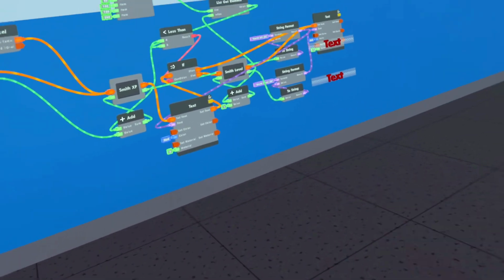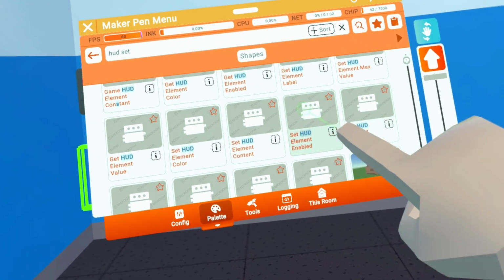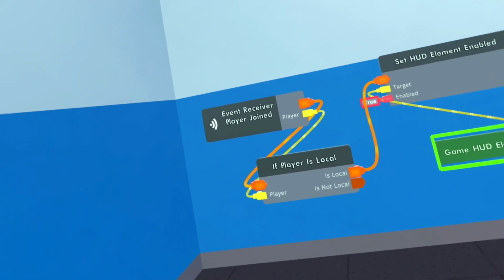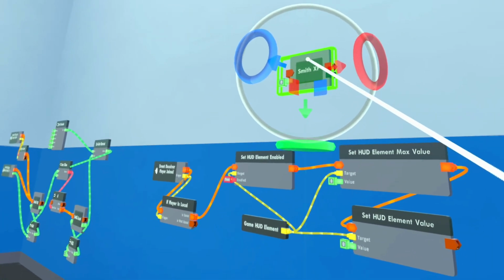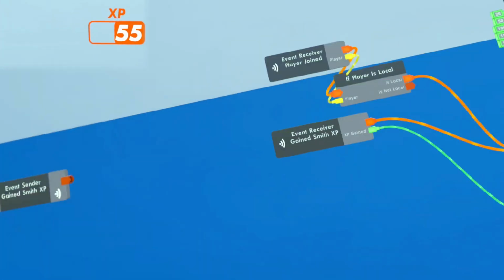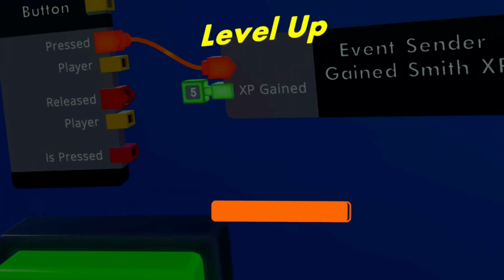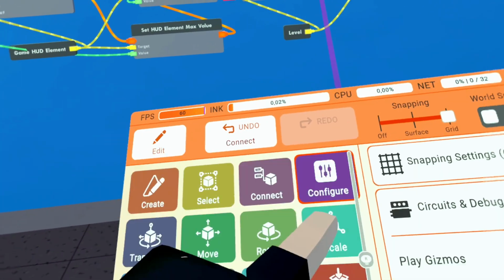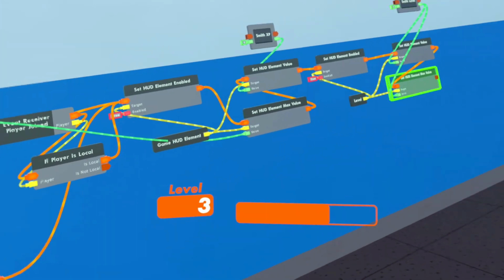Level System with HUD (Rec Room / Radium Tutorial 78)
This tutorial dives deep into building an advanced leveling and XP display system inside Rec Room, expanding on a previously introduced room-leveling concept. Instead of relying on simple text-based XP counters, the focus here is on creating a polished, visual HUD experience using heart (HUD) elements that dynamically reflect player progress.
The core goal is to transform XP tracking into a live, interactive progress bar that clearly shows how close a player is to their next level. To achieve this, the tutorial walks through setting up HUD elements that activate when a player joins the room, ensuring each player only sees their own interface. This is handled using event receivers and local player checks, which are crucial for multiplayer compatibility.
Once the HUD is enabled, the system is configured to display two key values: the current XP and the XP required to reach the next level. By assigning a maximum value to the heart element and continuously updating its current value, the XP bar visually fills as progress is made. When the bar reaches its maximum, it resets and triggers a level-up, creating a smooth and intuitive feedback loop that players can instantly understand.
The tutorial also highlights an important challenge: XP values naturally increase over time, but without proper restructuring, they don’t automatically reflect “progress toward the next level.” This is solved by separating total XP from level-based XP thresholds and dynamically updating the HUD values whenever XP is gained or a level changes. The result is a bar that always represents the journey to the next level, rather than total accumulated XP.
To enhance clarity and polish, the system is expanded further by adding a second HUD element dedicated to displaying the player’s current level. This element focuses purely on numeric feedback, showing the level value clearly and consistently, independent of the XP bar. Together, these two HUD elements—XP progress and level indicator—create a professional, game-like progression system that feels rewarding and responsive.
The tutorial also suggests adding optional feedback like notifications or sound effects when a level-up occurs, reinforcing player achievement and improving overall game feel. It emphasizes testing, tweaking visibility, and adjusting HUD placement to ensure the elements remain readable and unobtrusive during gameplay.
Finally, an important design limitation is discussed: this HUD-based system is best suited for a single progression path or profession per room. For games that require multiple roles or professions, a different architecture is recommended. Overall, the tutorial provides a practical, scalable approach to leveling systems in Rec Room, blending circuitry logic with strong UI design principles to create a satisfying player experience.